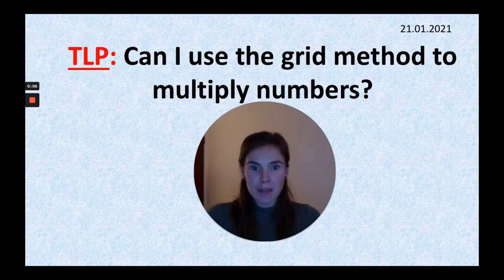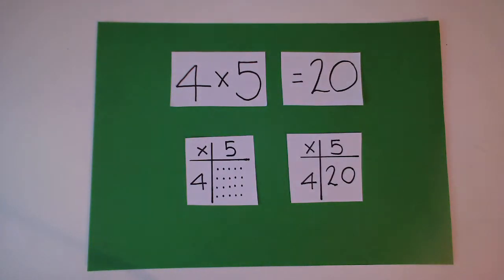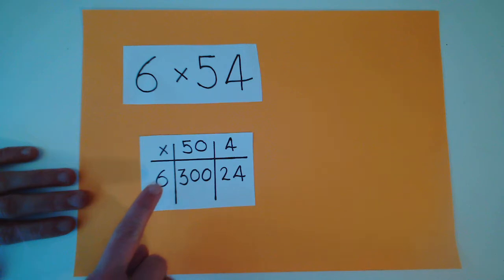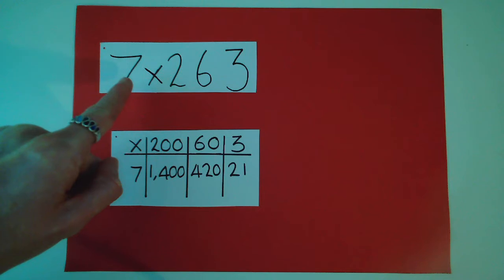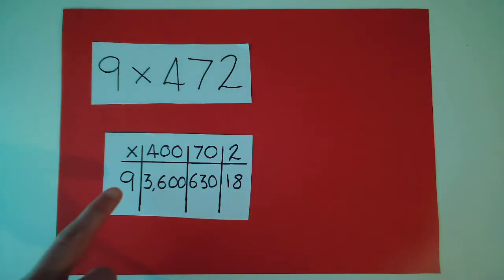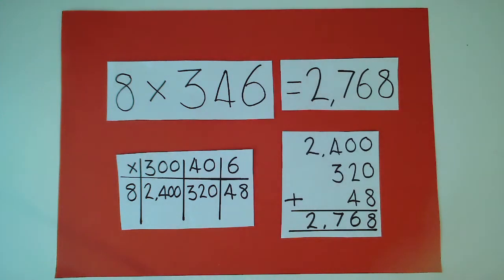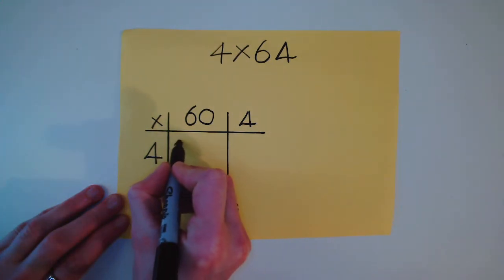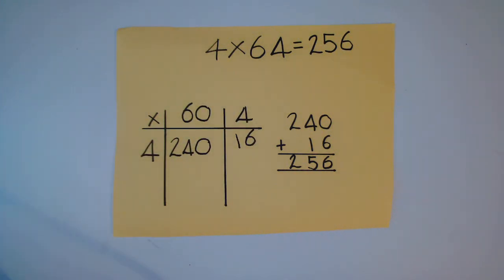Maths Y4 21.01.21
Today we will continue working on our grid multiplication skills. Can you create some of your own problems to solve using the grid multiplication method?